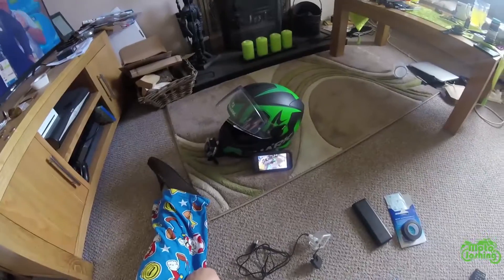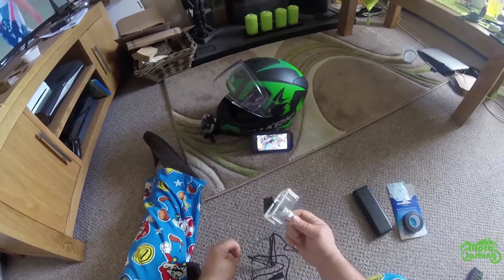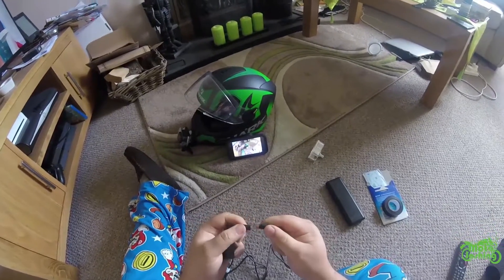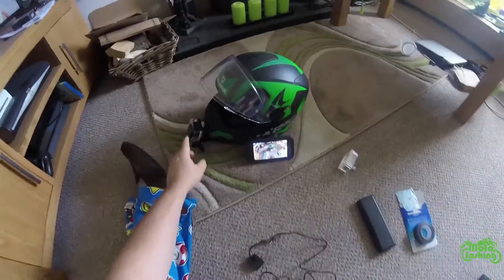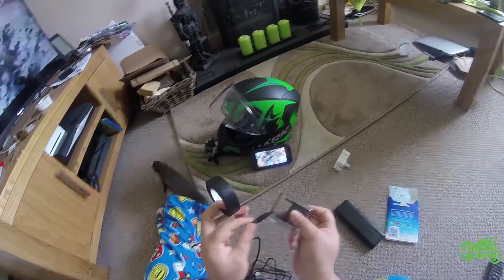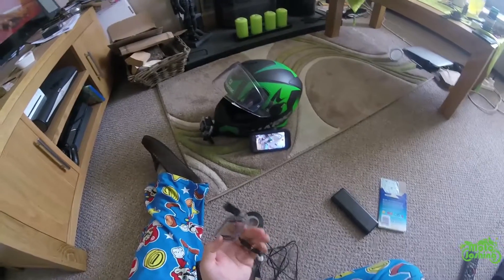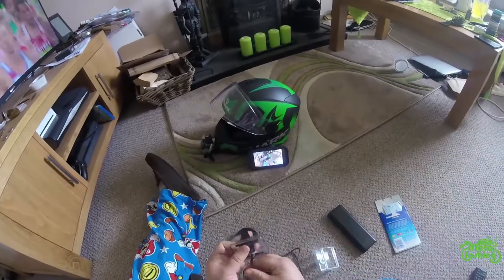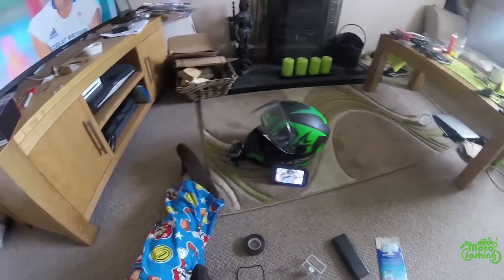GoPro Waterproof Battery Eliminator - MotoVlogging Equipment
Welcome to Moto Joshing

I get a waterproof GoPro Battery Eliminator and then modified it into my Setup.

General Blurb:

Aberdeen, Scotland, UK based Moto Vlogger on a 2016 Kawasaki ER6F/Ninja 650

I use Affiliate Links that support the channel and give me a little tickle of my pickle at no cost to yourself if you chose to buy things after clicking my links.